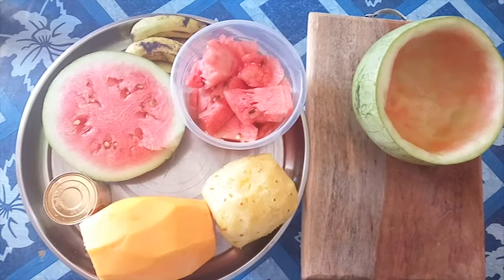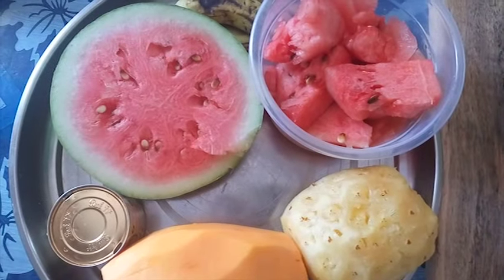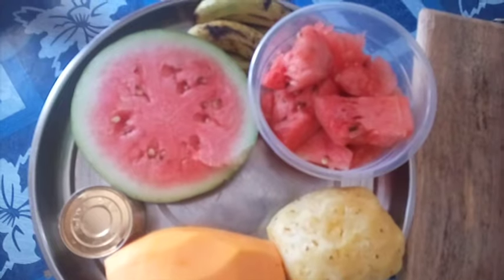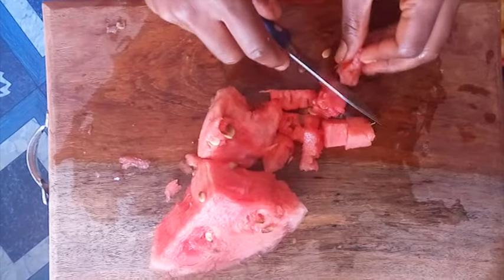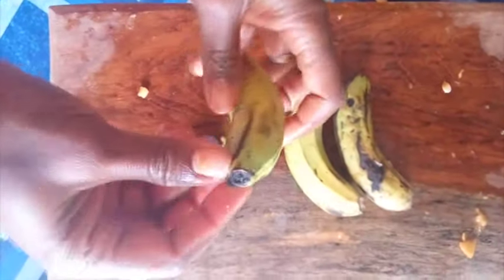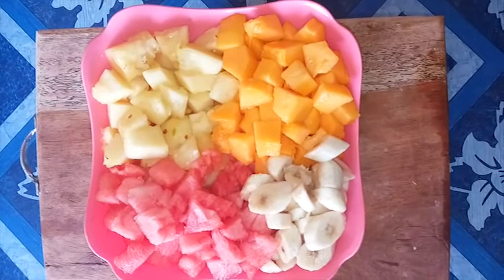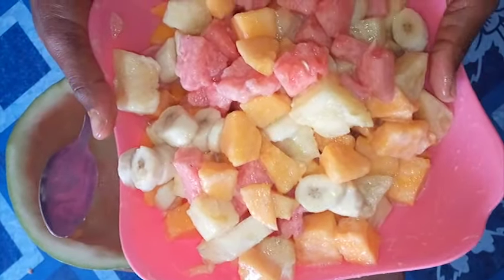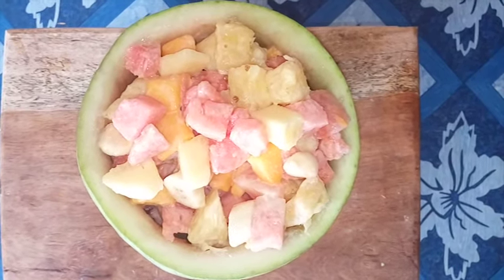How to make fruit salad at home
Easy fruit salad recipe, a simple appetizer packed with lots of healthy benefits. It can be served at parties and at picnics.

Ingredients:
2 cups of chopped pineapple fruit
2 cups chopped watermelon
2 cups chopped ripe pawpaw (papaya)
3 ripe bananas